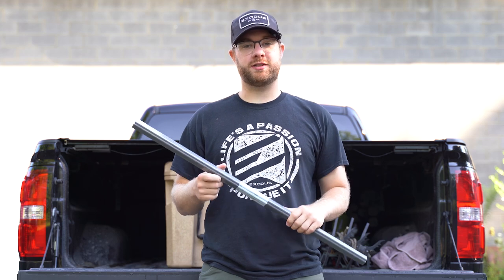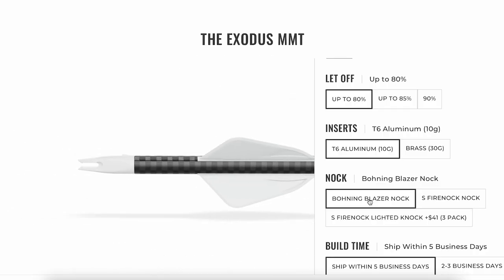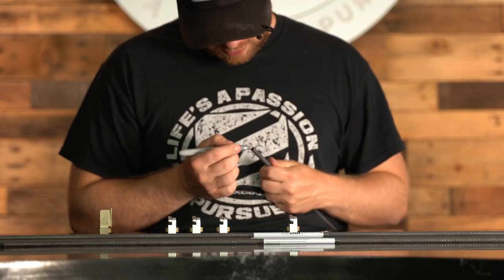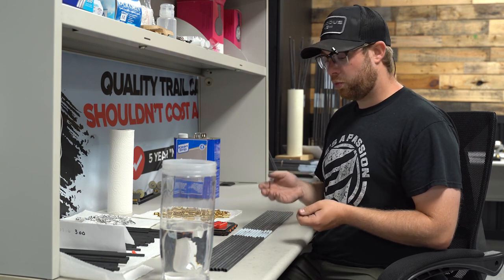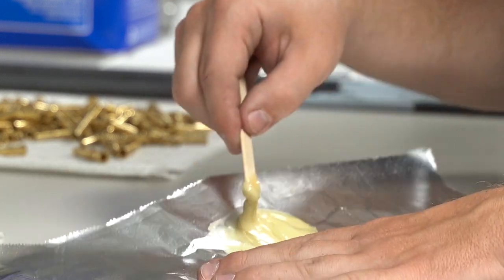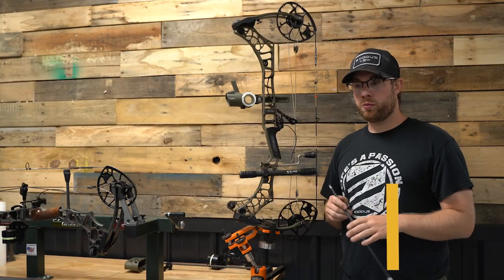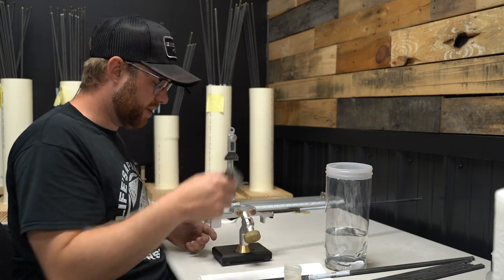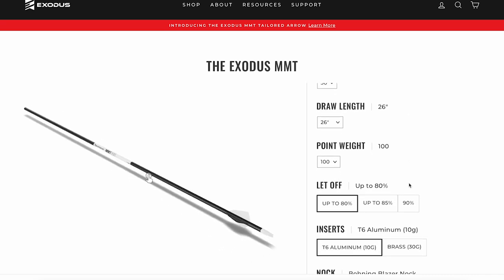10 Steps To Building The Most Accurate Hunting Arrows! Full Exodus MMT Arrow Build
In this video we are going through the 10 steps to build the most accurate hunting arrows possible! As bowhunters we know that a well placed shot is the most important factor to filling tags, and for consistent, well placed shots we need accurate arrows.

Understanding what goes into the perfect arrow build is crucial to yielding the results we are after each fall! Follow these 10 steps to build your arrows and you will have no issues.

If you want to get your own, tailor built hunting arrows click here!